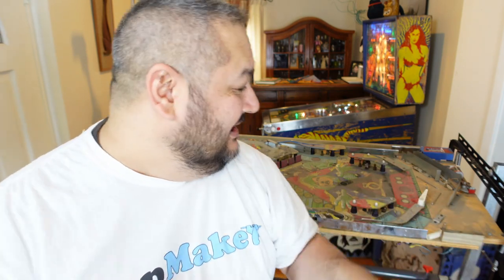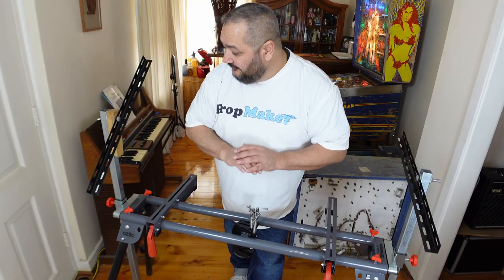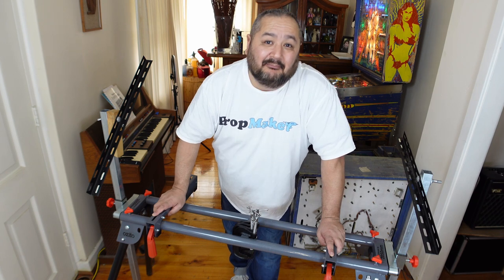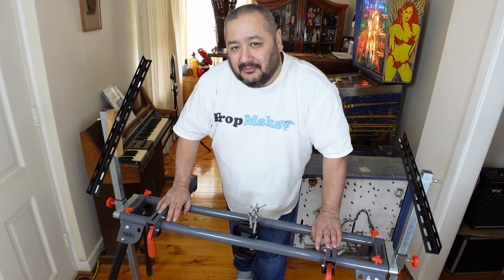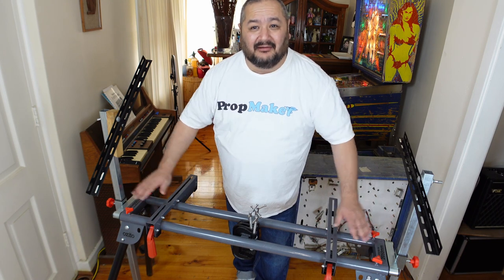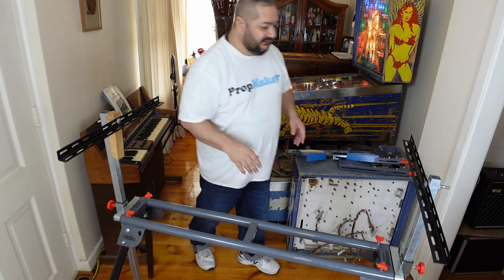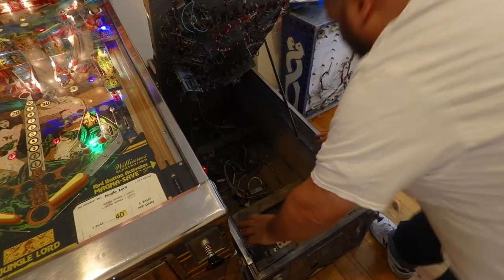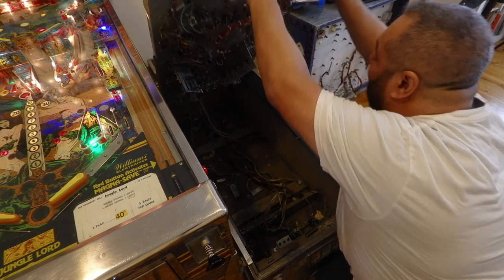Lets Build a Pinball Rotisserie on the cheap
Restoring a 1979 Williams Time Warp Pinball Machine - Part 2 Lets Build a Pinball Rotisserie on the cheap.

We need to build a rotisserie to start the cleaning phase of the restoration. We dont want to spend too much on this as we want to save our money for parts and supplies.

Some source Videos